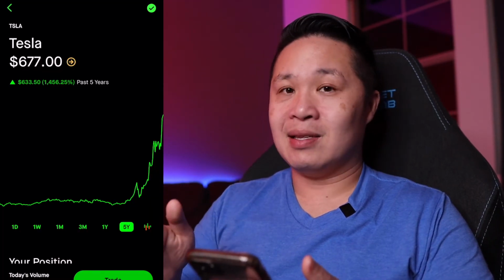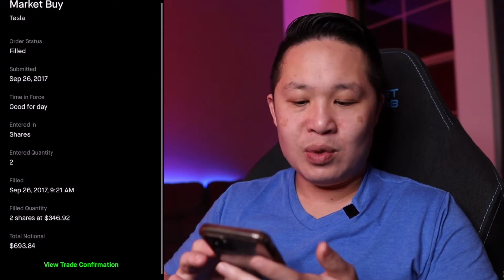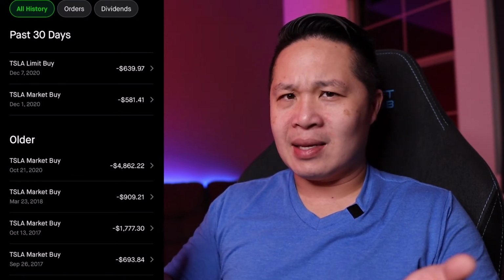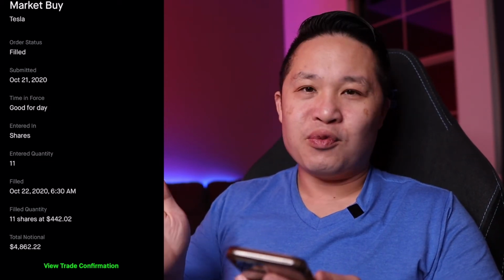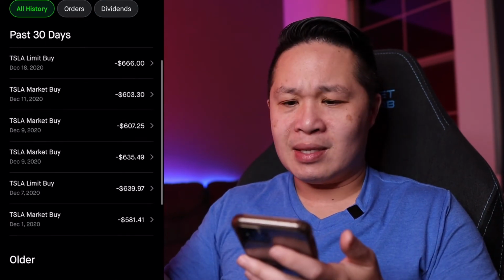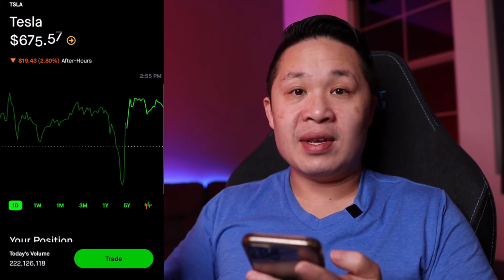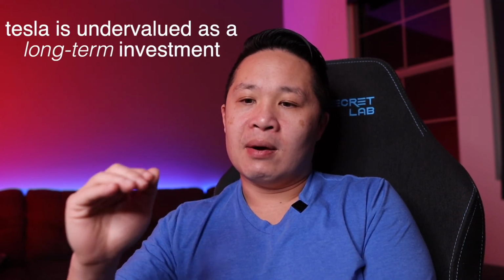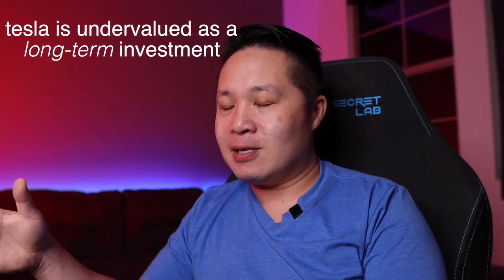My 69 Shares of TESLA before the S&P 500!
Revealing my current TSLA position in my Robinhood account and what my long term investing strategy.

0:00 Intro
0:20 Part 1: My 69 Shares of TSLA
2:00 The first TSLA stock I ever bought
3:28 TSLA stock for my birthday
5:25 My latest TSLA purchases
6:50 Going long on TSLA

Start Investing in the stock market today!

Sign up for YOTTA Savings.

You can find links to buy some of the gear I used in this video:
Sigma EFM 16mm Lens for Canon M50 (Amazon)

Canon M50 (Amazon)

RGB Backlight:

Samsung T7 SSD (Amazon)

Rode Wireless GO Microphones (Amazon)